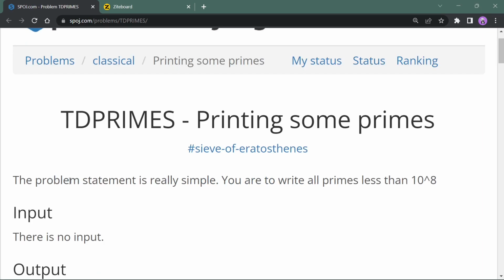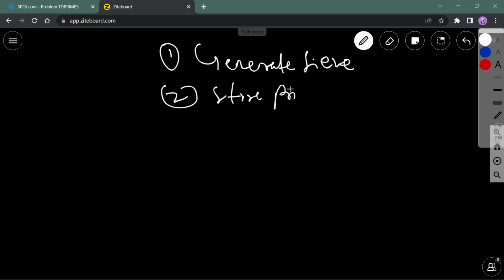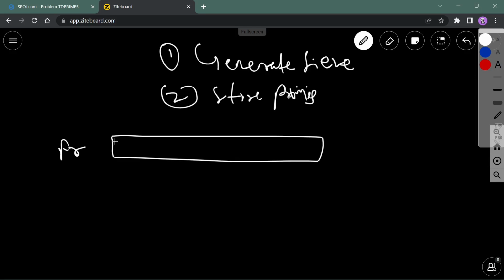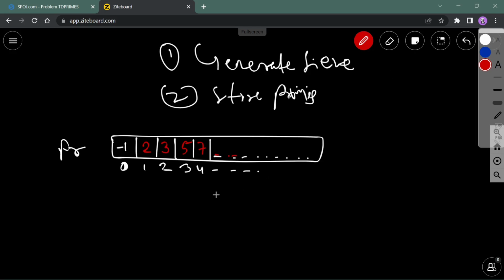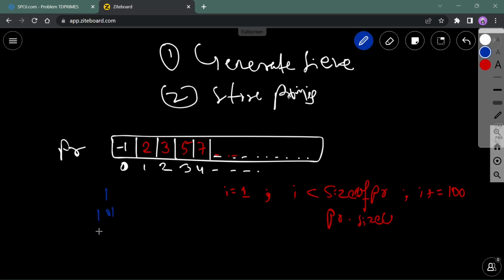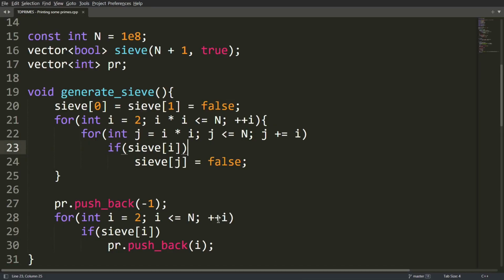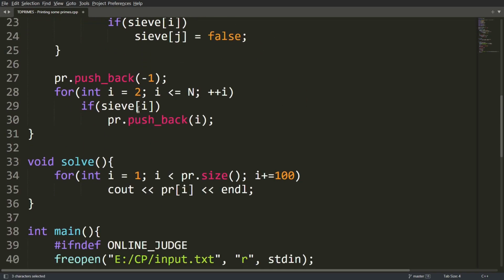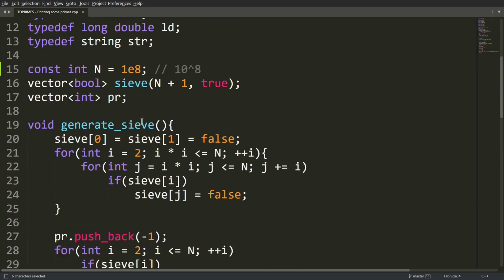TDPRIMES - Printing some primes SPOJ problem solution | Algorithm Explanation | C++ code | Sieve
In this video we are  discussing TDPRIMES - Printing some primes Spoj problem with detailed explanation, understanding of Algorithm and C++ source code.
I am implementing sieve of Eratosthenes to solve this problem.